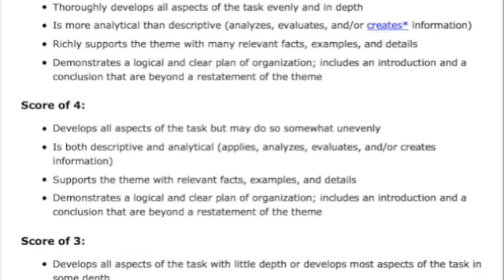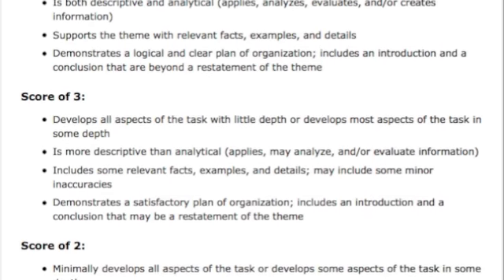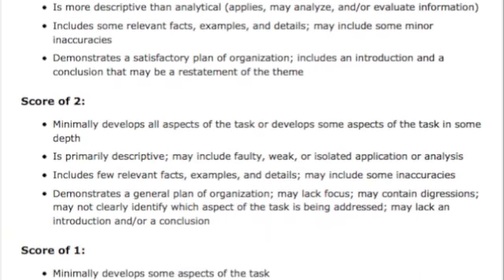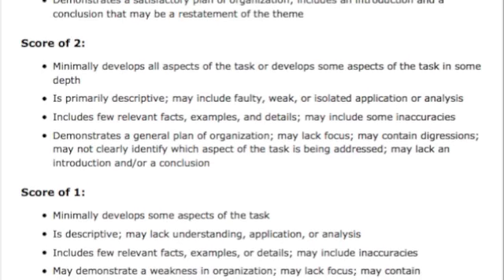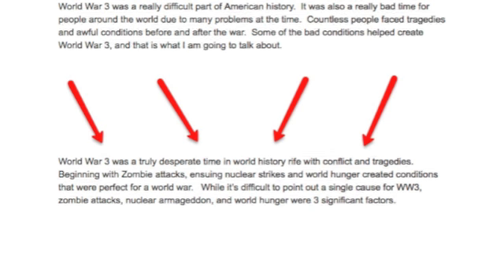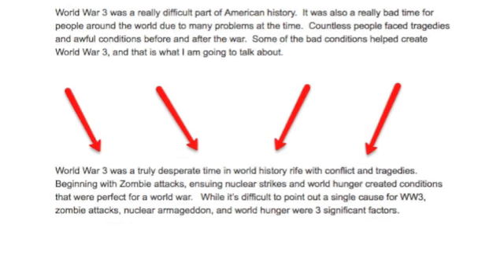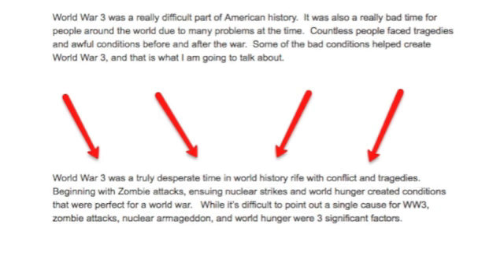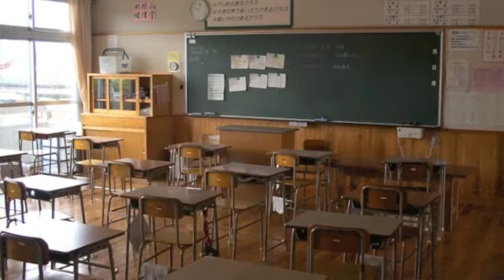How To Write A Thematic Essay